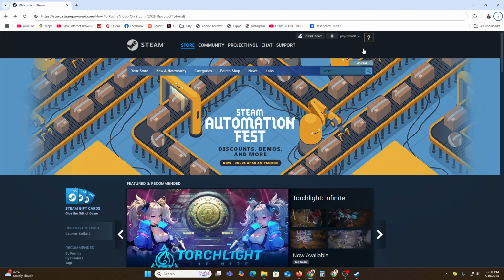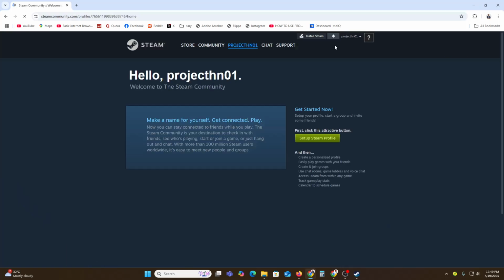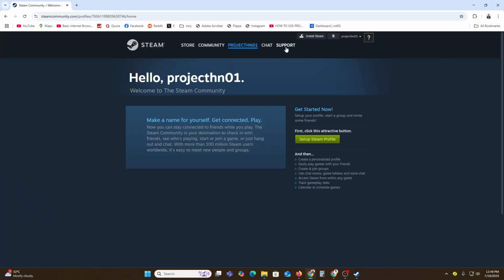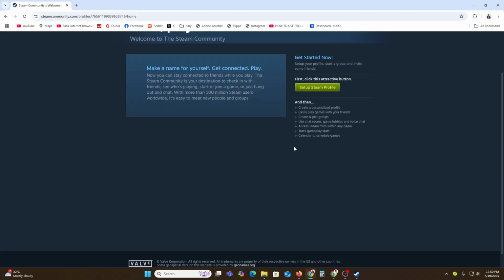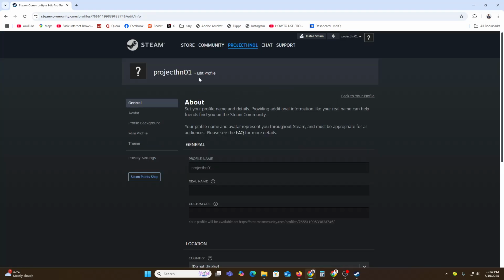How To Post a Video On Steam 2025 (Updated Tutorial)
How To Post a Video On Steam
In this video, learn how to post a video on Steam step by step, making it easy to share your gameplay or content with the Steam community. We cover related tips like Steam video uploads, Steam community content, and sharing gameplay videos.